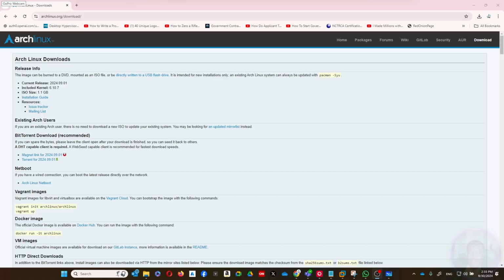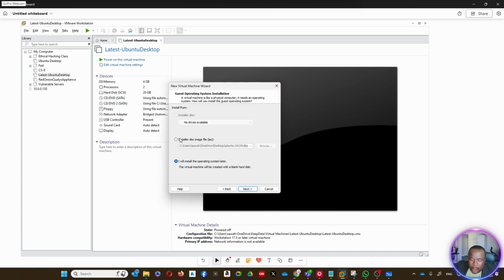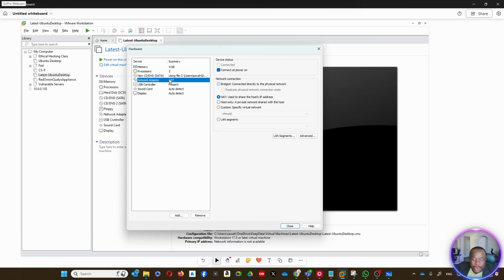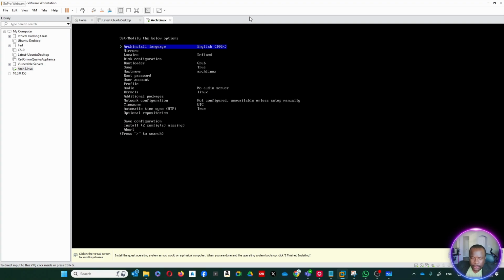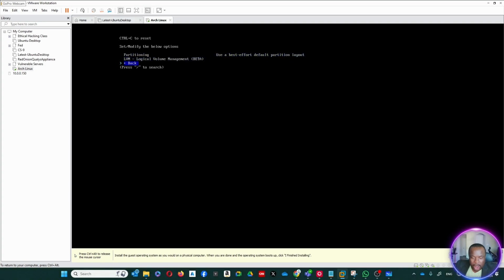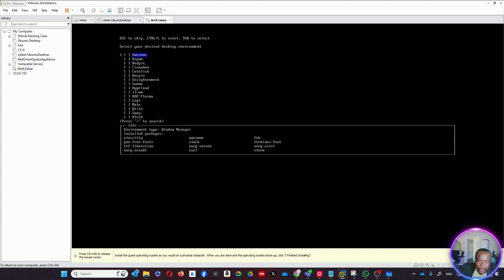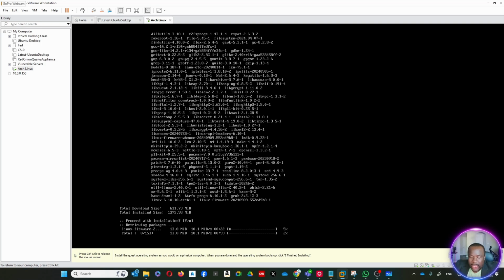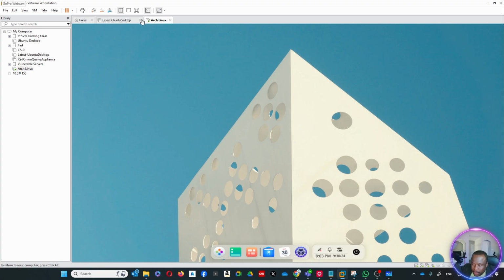Installing ArchLinux: "The Priest's Guide"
In this straightforward and detailed tutorial, the Tech High Priest walks you through the complete process of installing ArchLinux. Perfect for both beginners and experienced users, this step-by-step guide covers everything from partitioning your disk to setting up the bootloader. Learn how to install ArchLinux with clarity and precision, ensuring a smooth and successful setup. Follow along and get your system up and running in no time!